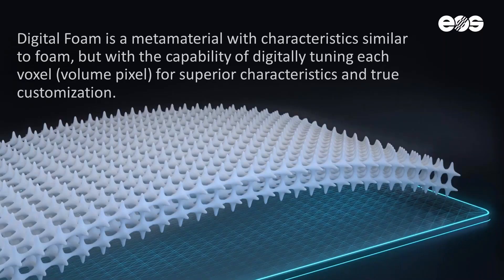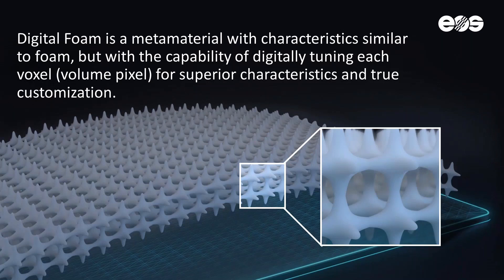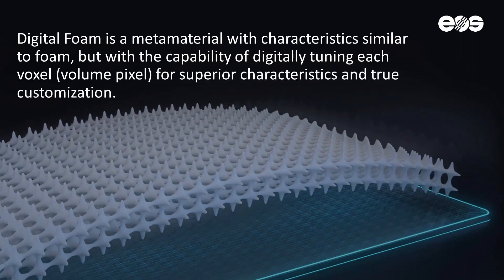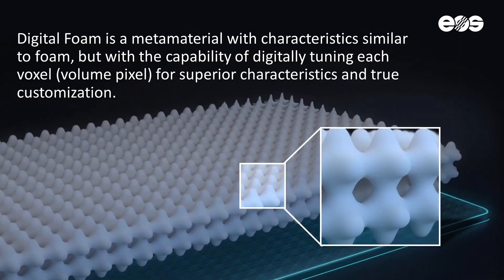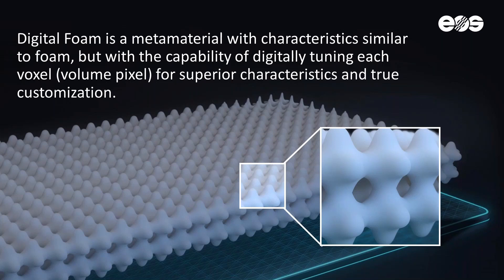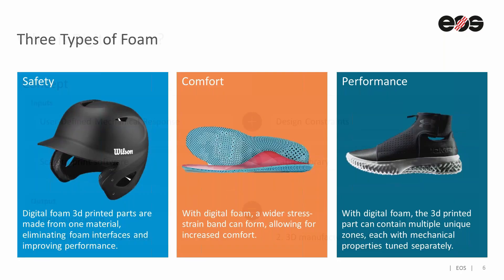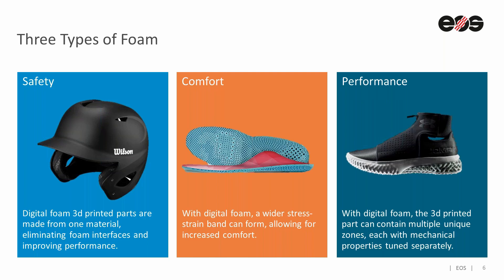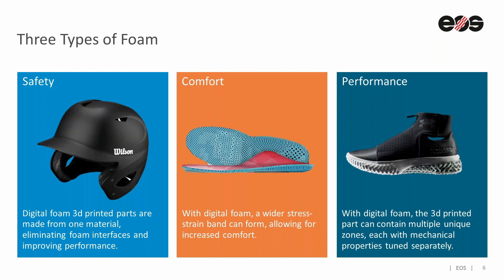Digital Foam in 3D-Printing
In this video, Moritz Kügler, Product Line Manager Polymer at EOS, will give you an insight in the topic Digital foam in Additive Manufacturing and the three types of foam, we at EOS, are focused on. 🔍
Digital foam is a metamaterial with characteristics similar to foam, but with the capability of digitally tuning each volume pixel for superior characteristics and true customization. We at EOS are focusing on three application of digital foam: Safety, Comfort and Performance. 📖

✅ Safety: Digital foam 3D printed parts are made from one material, eliminating foam interfaces and improving performance.

✅ Comfort: With digital foam, a wider stress-strain band can form, allowing for increased comfort.

✅ Performance: With digital foam, the 3D printed part can contain multiple unique zones, each with mechanical properties tuned separately.